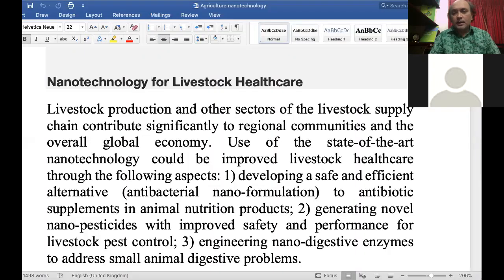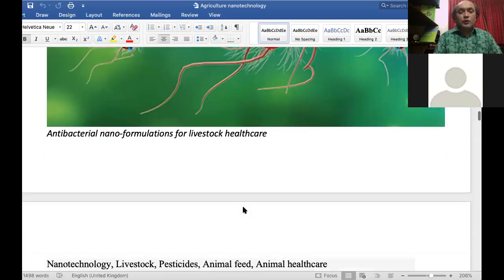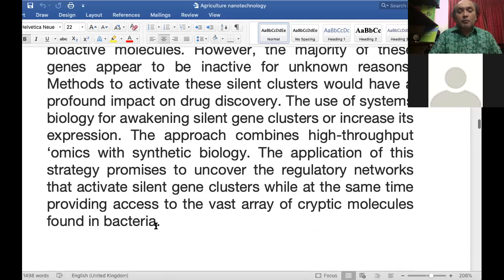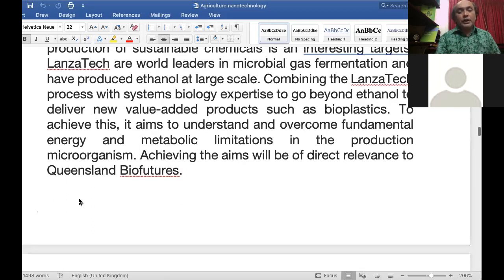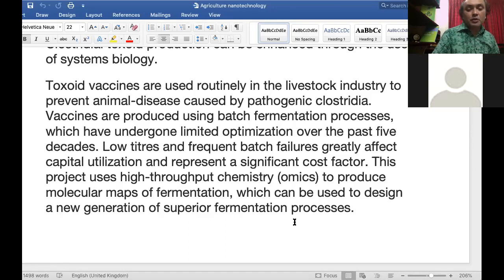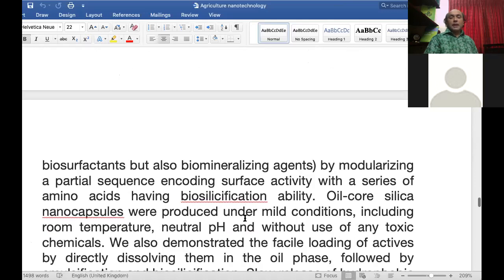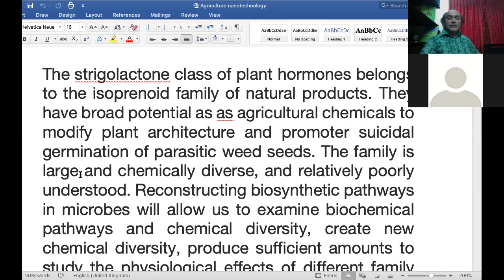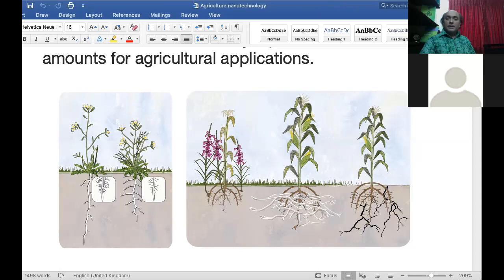Lecture 4: Nanobiotechnology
Potentials of nanotechnology in veterinary health, industrial production of bioactive compounds, etc.

Instructor: Tofazzal Islam